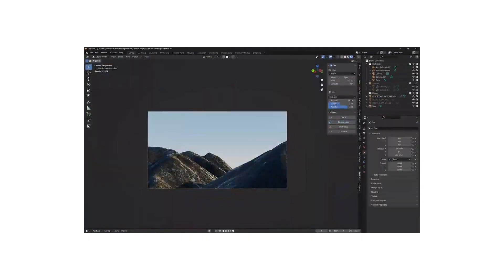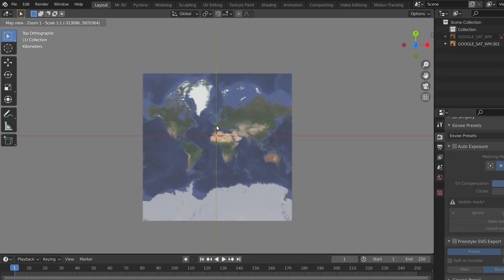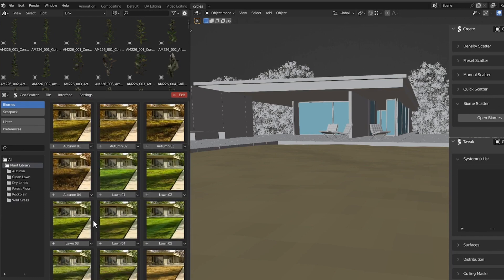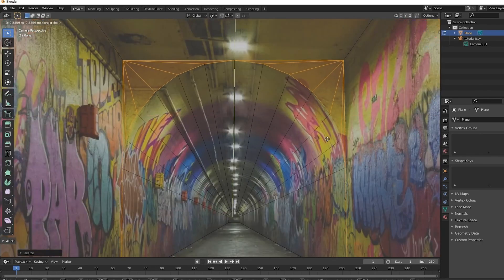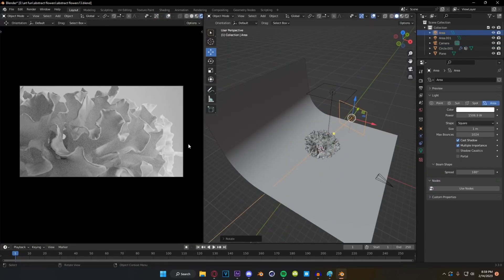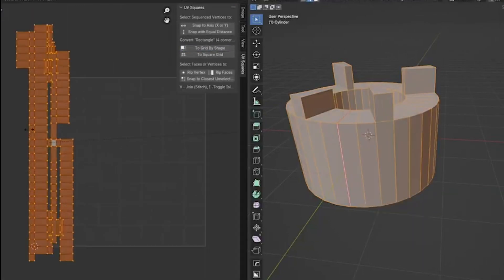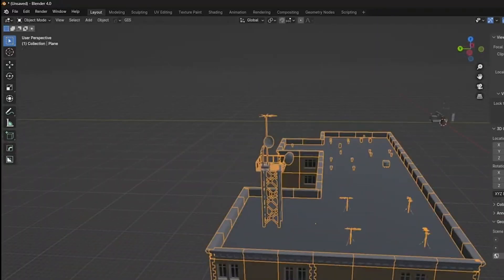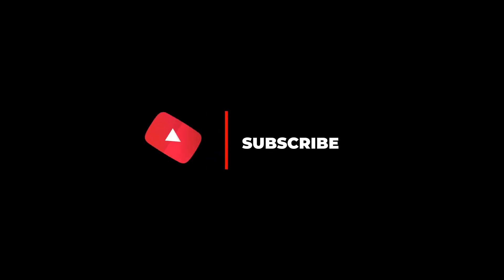10 FREE Blender Add-ons for Masters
Unlock the full potential of Blender with these essential FREE add-ons! Whether you're a seasoned pro or just starting out, these tools will revolutionize your workflow and take your 3D creations to new heights. From enhancing modeling capabilities to streamlining animation processes, each add-on on this list has been handpicked to supercharge your Blender experience. Join us as we explore the top 10 Blender add-ons you simply can't afford to miss. Don't let your competition get ahead – equip yourself with these powerful tools and unleash your creativity like never before! Tune in now and elevate your Blender game!